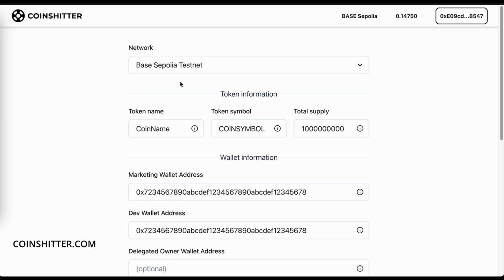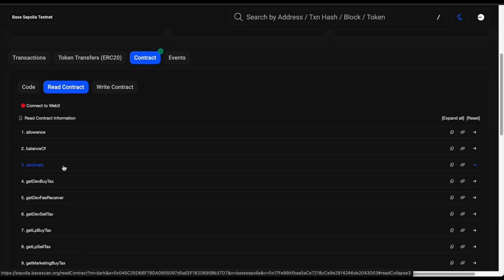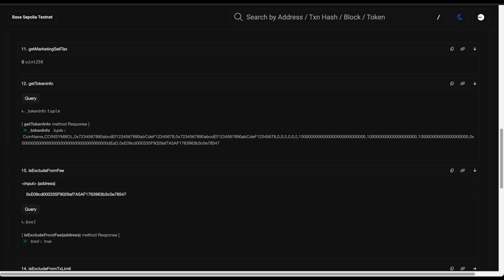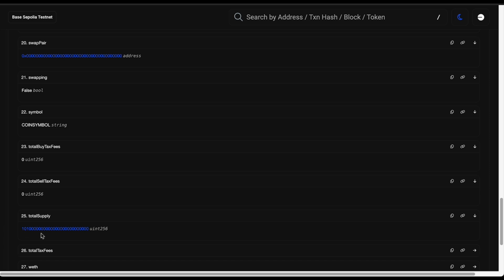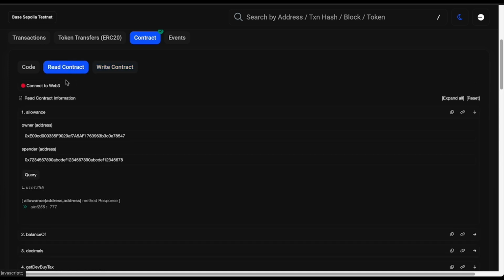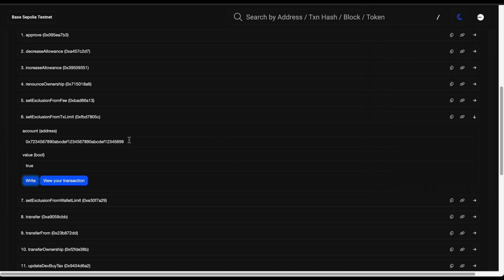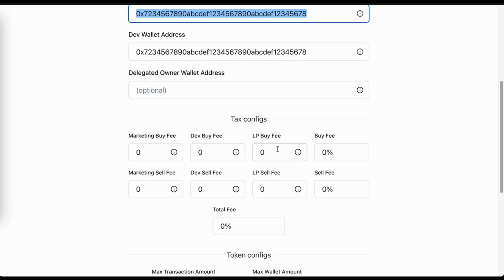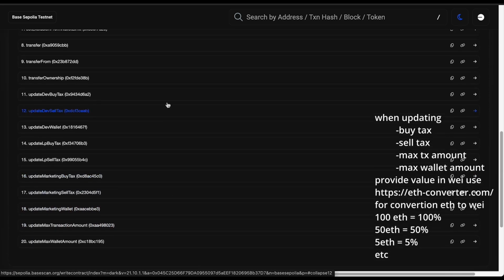How to interact with ERC-20 token in block explorer | Coinshitter.com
Deploy ERC20 token with no code effortlessly!

In this video you will learn how to interact with ERC20 token contract , that has been deployed on coinshitter.com website.

After your token is deployed, you have to click to the token contract address in the token receipt and will be redirected to the block explorer or etherscan.

Then you head over to the contract tab (which has a green checkmark)
Then you go to "Read contract" tab if you want just read information from contract or you go to "Write contract" tab if you want to change the state of the contract (in another words, to change the settings of the token)

Under those two tabs "Read contract" & "Write contract" you will see the button "Connect wallet". You have to connect your wallet if you want to write to contract. The wallet must be a token's owner wallet.

Then you just click to the function name.
If there's an empty field, you have to provide some information (wallet or wei value)

"READ SECTION"
"Allowance" function - retrieves amount that owner allows to spend to spender

"Balanceof" function - retrieves balance of the address

"Decimals" function - retrieves amount of zeros after the comma that your token can have (e.g. 0.0123)

GetDevBuyTax
GetDevSellTax
GetMarketingBuyTax
GetMarketingSellTax
GetLpBuyTax
GetLpSellTax
These ☝️ functions retrieve values of the tax settings of your token (cut 18 zeros from retrieved value)

GetDevFeeReceiver
GetMarketingFeeReceiver
These ☝️ functions retrieve marketing and dev wallet addresses

GetTokenInfo - retrieves information about deployed token

isExcludeFromFee
isExcludeFroomTxLimit
isExcludeFromWalletLimit
These ☝️ functions retrieve bool value (true or false) which defines if provided address is excluded from fees or not (deployer, marketing and dev addresses are excluded from fees by default)

maxAmountForTx
maxAmountForWallet
These ☝️ functions retrieve value in wei that represents percentage of max transaction amount in percent of total supply of the token that one account can buy/sell in a single transaction / hold in a wallet (need to be converted from wei to eth) 100eth = 100%

name - retrieves token name
symbol - retrieves token symbol
owner - retrieves token owner address
swap pair - retreives address of the liquidity pool on uniswap
swapping - retrieves boolen value (true/false) which mean if swap is in the process or not

totalBuyTaxFees
totalSellTaxFees
totalTaxFees
These ☝️ functions retrieve total tax amounts

totalSupply - retrieves total supply of the deployed token
weth - retreives address of the gas token of the newtwork where your token is deployed

"WRITE CONTRACT" section

"approve" function allowas to approve to some address to spend some amount of tokens on your behalf
DecreaseAllowance - for decreasing allowed amount
Increase allowance - for increasing allowed amount

"renounceOwnership" allows to erase ownership off of your deployed token
setExclusionFromFee
setExclusionFromTxLimit
setExclusionFromWalletLimit
These ☝️ functions allow exclude an address from limits

transfer
transferFrom
These ☝️ functions allow to make a transfer in block explorer

"transferOwnership" allows to assign another address as the owner of the contract

updateDevBuyTax
updateDevSellTax
updateMarketingBuyTax
updateMarketingSellTax
updateLpBuyTax
updateLpSellTax
updateMaxTransactionAmount
updateMaxWalletAmount
These ☝️ functions allow to update tax and limits configurations

updateMarketingWallet
updateDevWallet
These ☝️ functions allow to update wallet addresses that are used for depositing charged tax fees to

A step-by-step guide on how to interact with ERC20 token block explorer (etherscan) of Base, Arbitrum, Polygon, Tron or Binance smart chain environments.
ERC20 Token Development - Customized Smart Contracts
Simple ERC20 Token Creation Guide